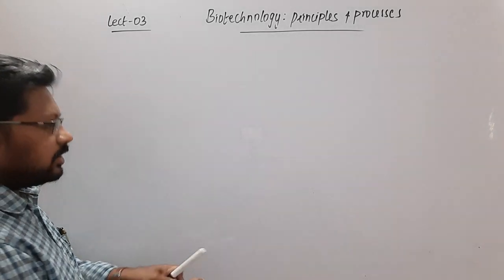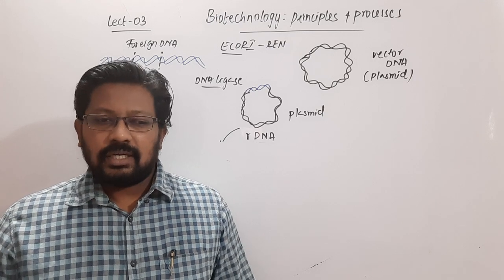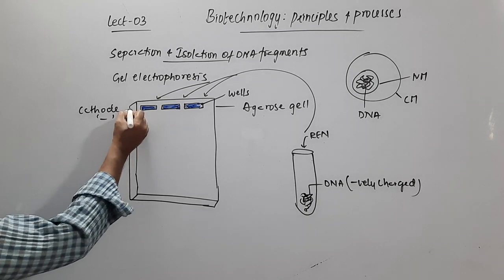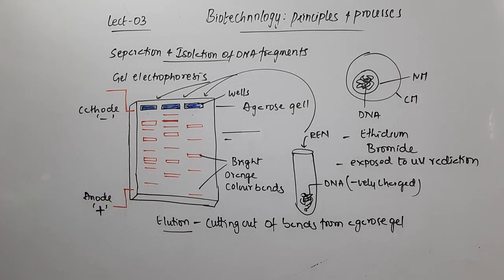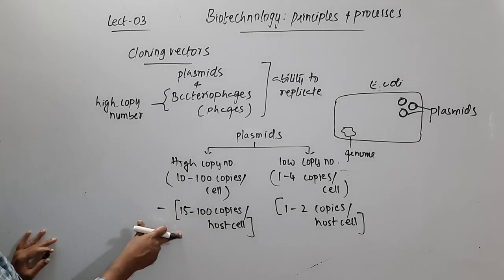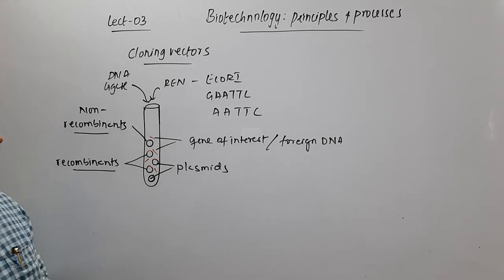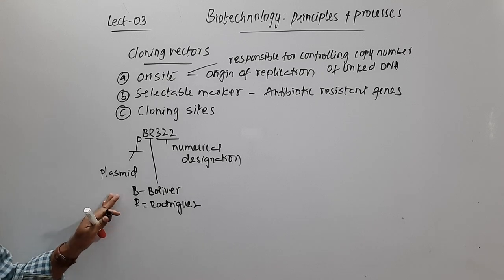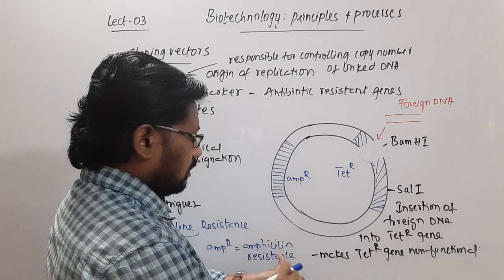LECTURE - 03 | II PUC BIOLOGY | BIOTECHNOLOGY PRINCIPLES AND PROCESSES | RAJKUMAR OBA